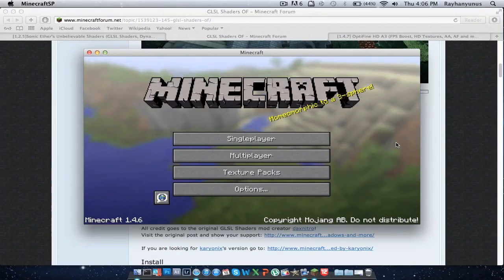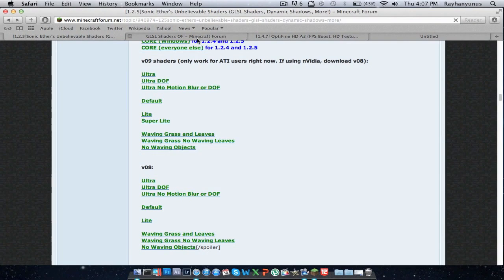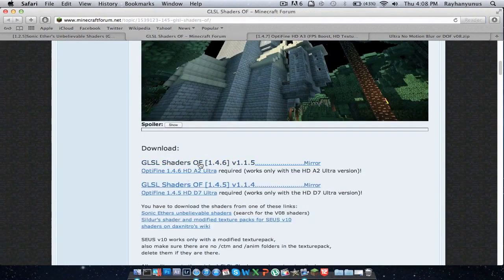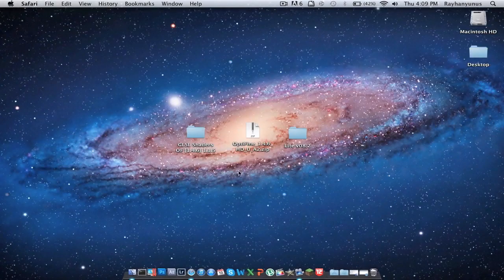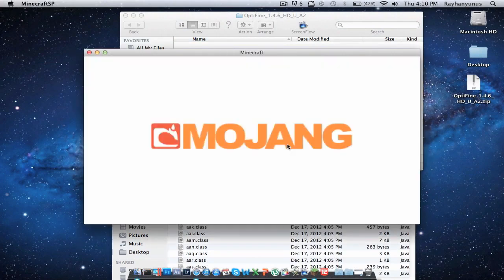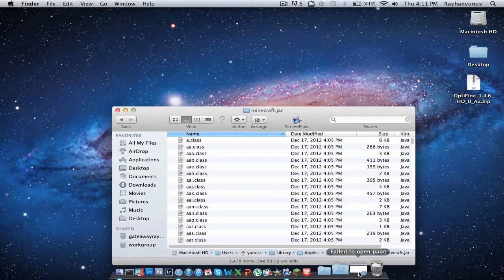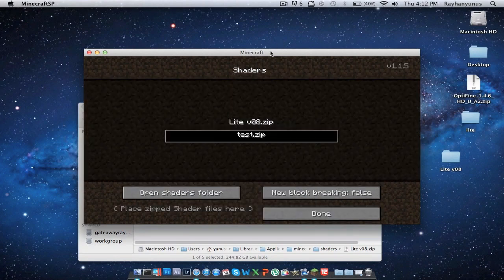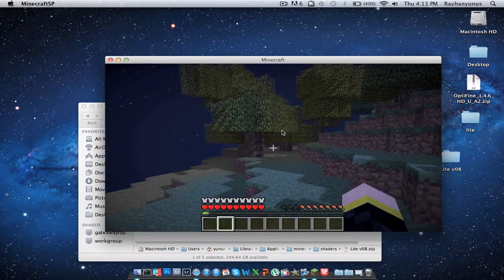Minecraft Tutorial | How to install Sonic Ethers Unbelievable Shaders Mod for 1.4+! (Mac/Windows)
Check here to see if your channel qualifies to join RPMNetwork!

Hello guys, today I'm going to show you how to install Sonic ethers for 1.4+ :) Enjoy!

If anything goes wrong, put a comment on whats going on or PM me.

-=Links=-

Extra tags (Ignore em')1 :
Sonic Ethers Tutorial
Sonic Ethers Tutorial
Sonic Ethers Tutorial
Sonic Ethers Tutorial
Sonic Ethers Tutorial
Sonic Ethers Unbelievable Shaders
Tutorial for Mac / Windows
Sonic Ethers for 1.4.5
Daxnitro (GLSL Shaders)
Daxnitro (GLSL Shaders)
Daxnitro (GLSL Shaders)
Daxnitro (GLSL Shaders)
Daxnitro (GLSL Shaders)
Fast and Easy TuT